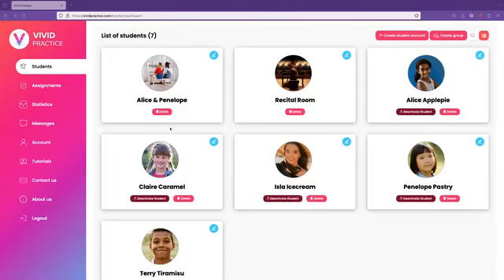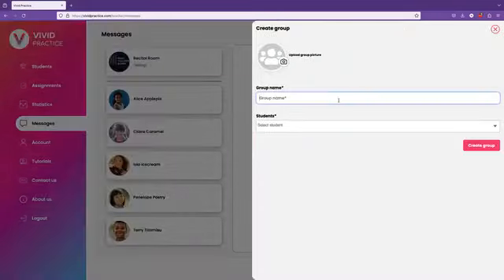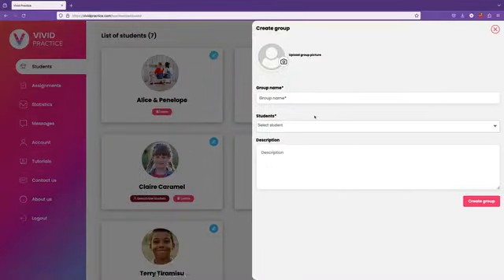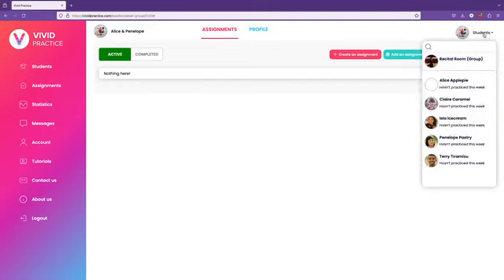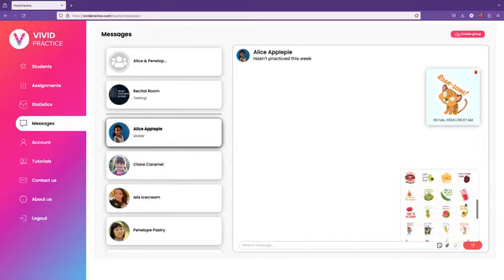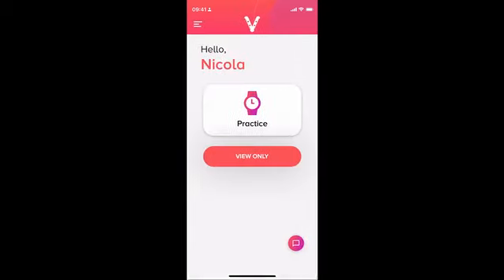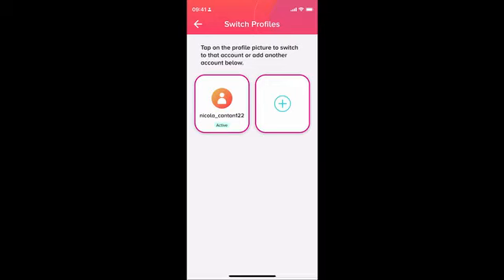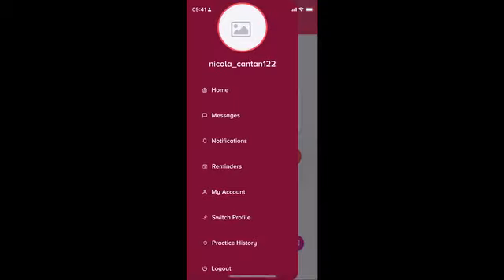Vivid Practice Updates and News - February 2024